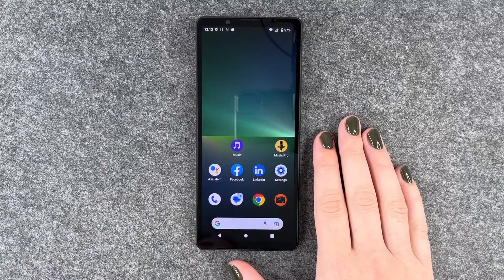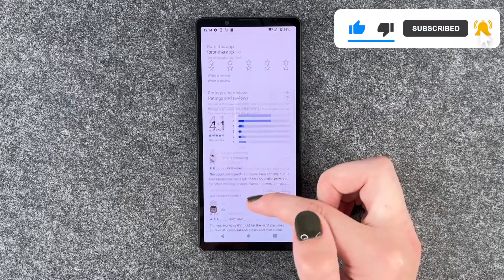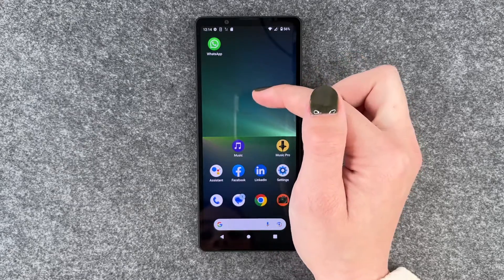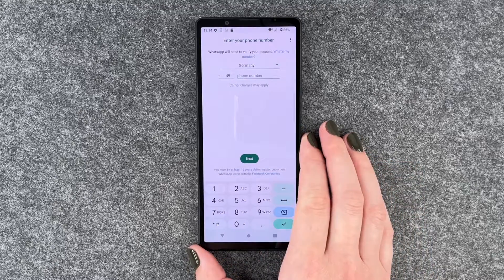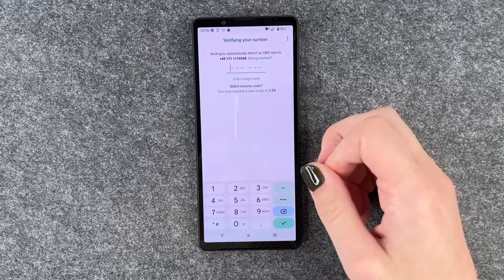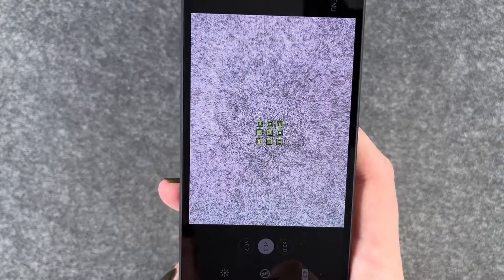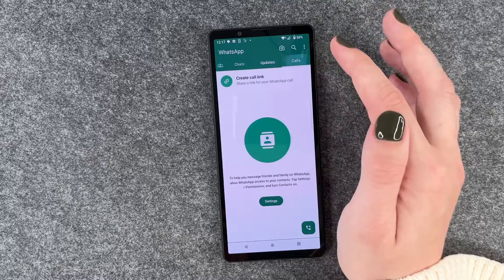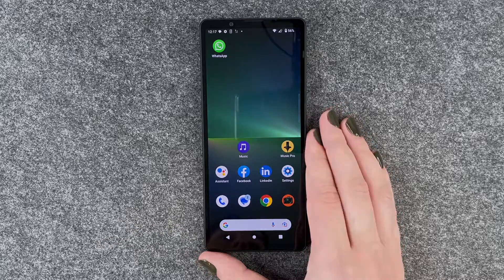Sony Xperia 5 V – How to install WhatsApp • 📱 • 💬 • 🗣 • Tutorial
You need help to install WhatsApp to your Sony Xperia 5 V to communicate with family and friends? No problem. Have fun! 🙌🏼